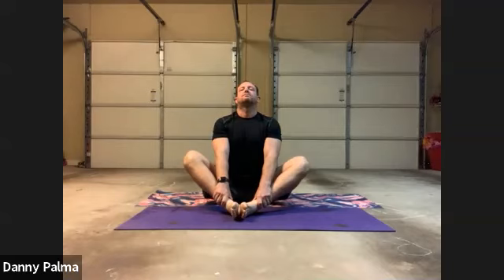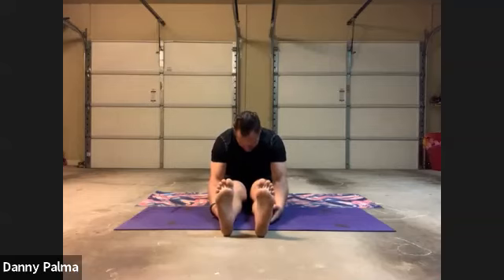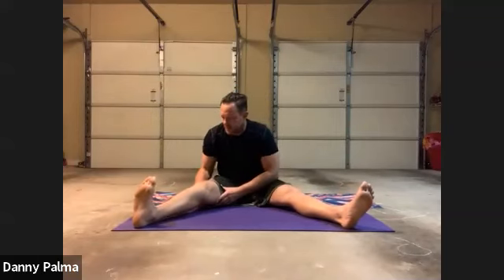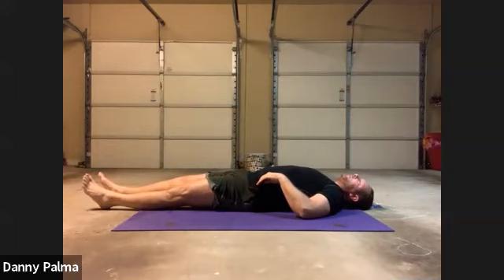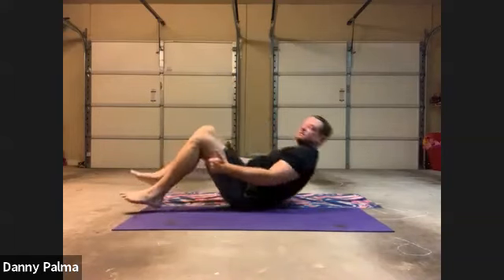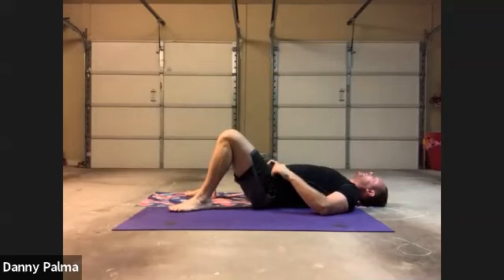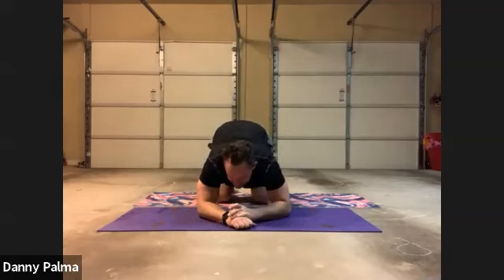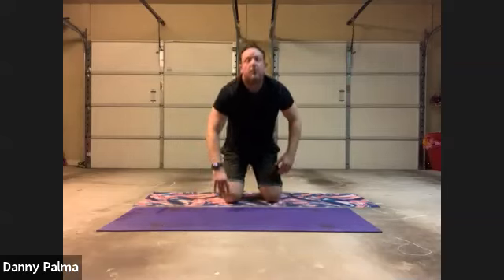B.A. Core/Stretch Ep. 6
Buckhead Aquatics morning core and stretch class with Coach Danny!  Get your day off to a great start! 3/26/20